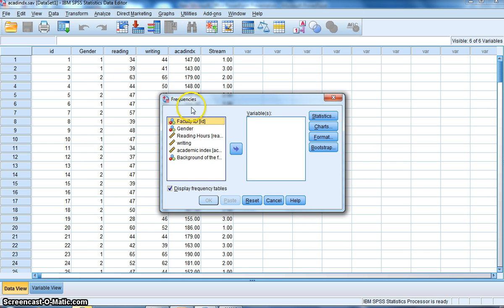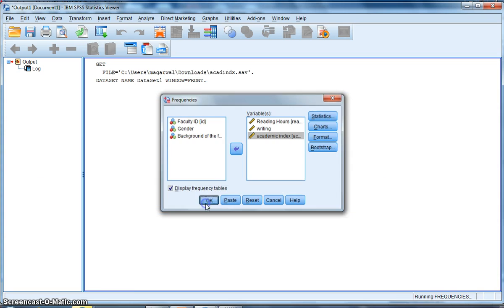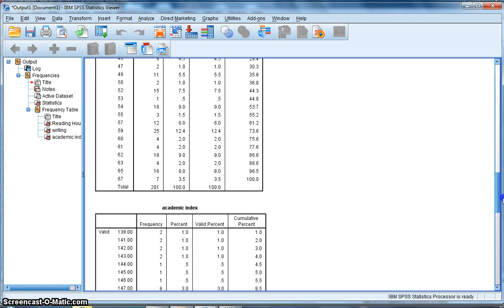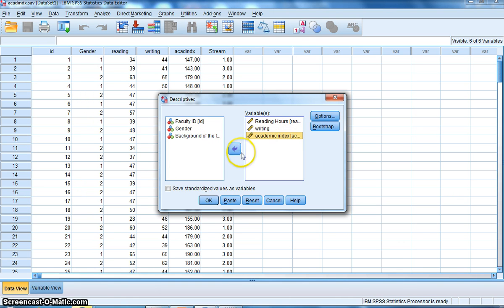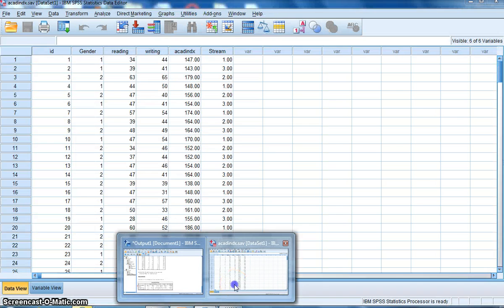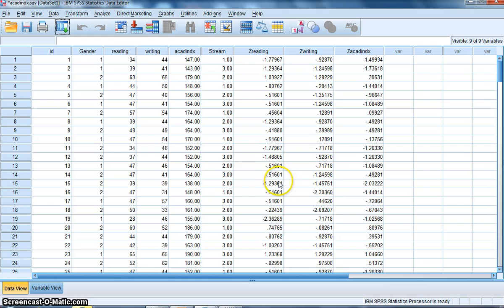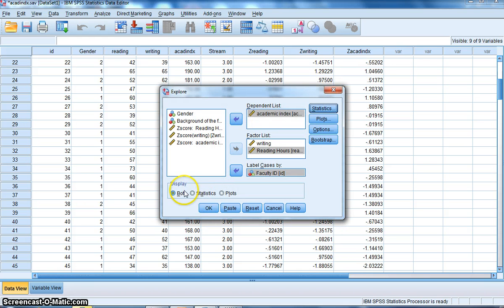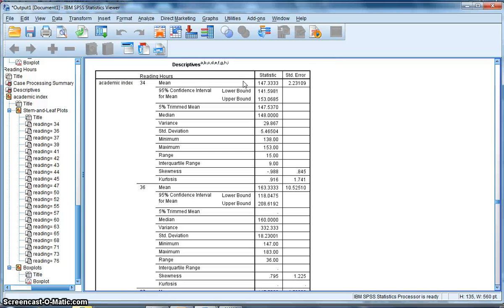Measures of central tedency